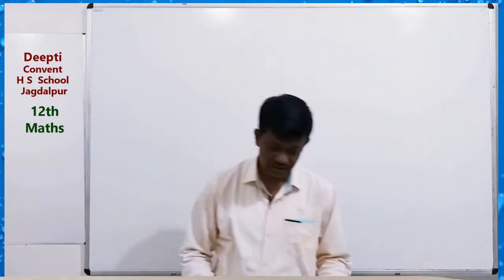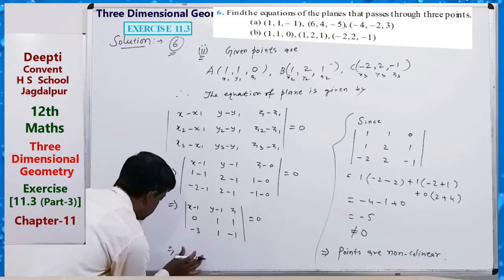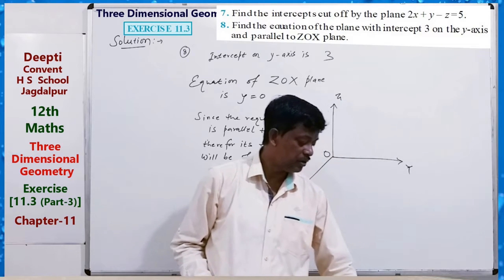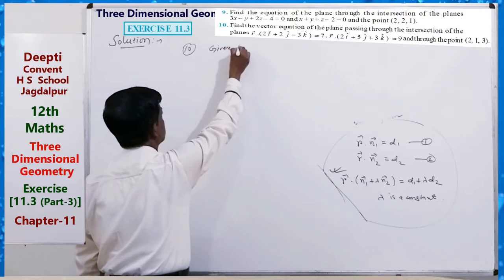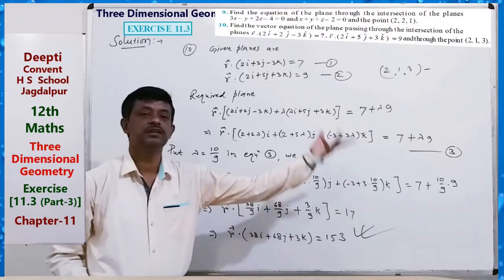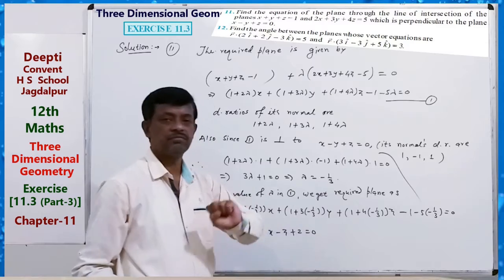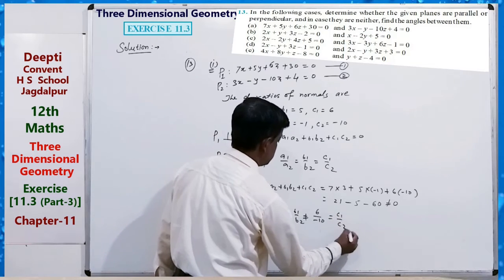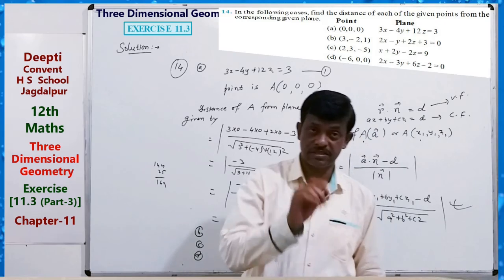Exercise 11.3 (Part-3) - 12th Maths NCERT Book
Exercise 11.3 (Part-3) - 12th Maths NCERT Book, [Chapter-11, Three Dimensional Geometry]